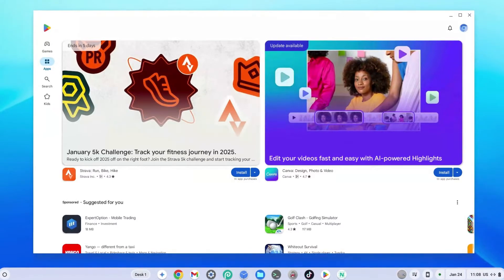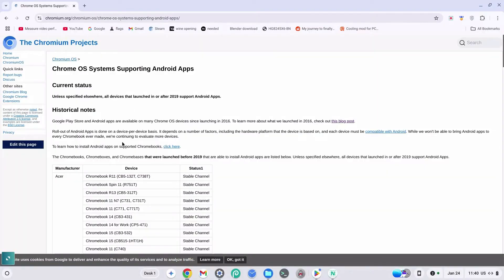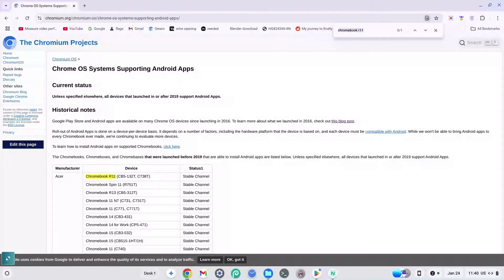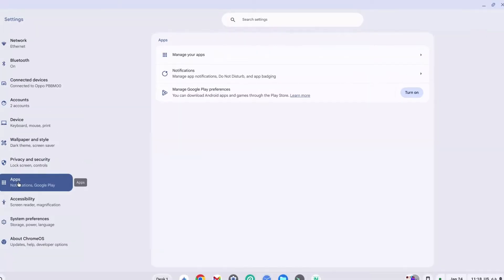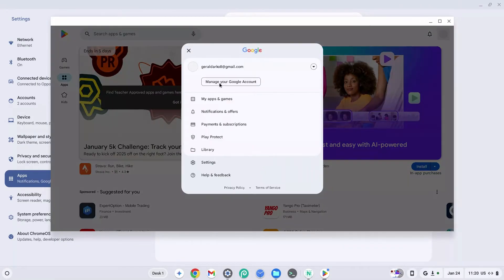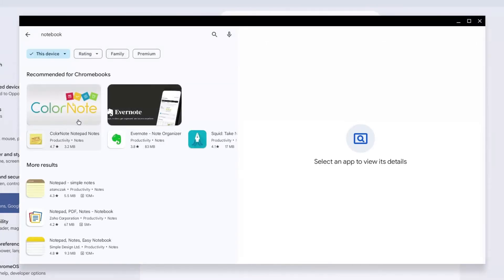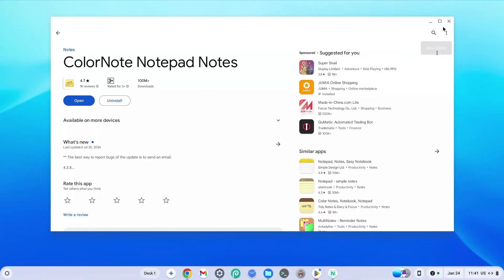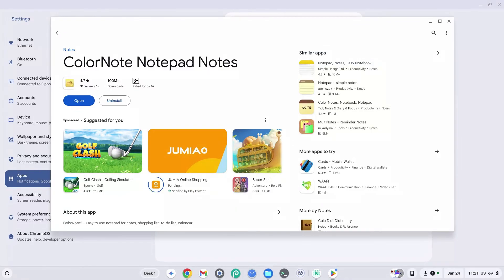How To Get Google Play Store On Chromebook | All Chromebooks (CHROME OS FLEX) (ASUS) 2026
How To Get Google Play Store On Chromebook is easy. This also applies to how to enable Google Play Store on Chromebook, how to turn on Google Play Store on Chromebook,  and How To Download Google Play Store On Chromebook is easy.
0:00 - 0:10 How to download Google Play Store on Chromebook
0:10 - 0:38  Can you get Google Play store on Chromebook
0:38 - 1:16 How to install Google Play Store on Chromebook
1:16 - 1:52 How To Download apps on Chromebook